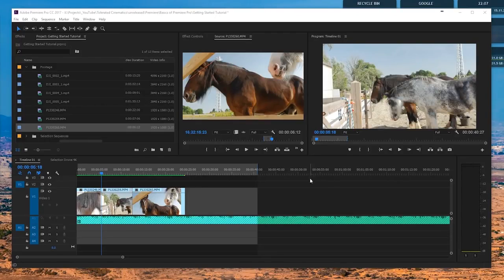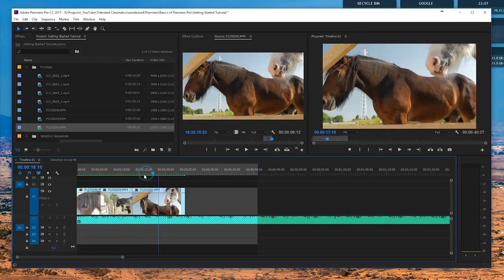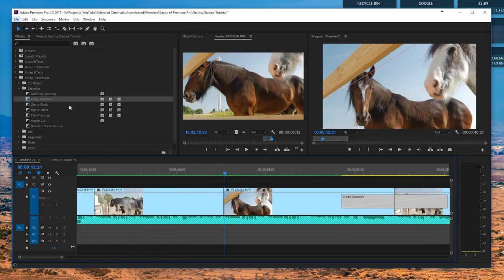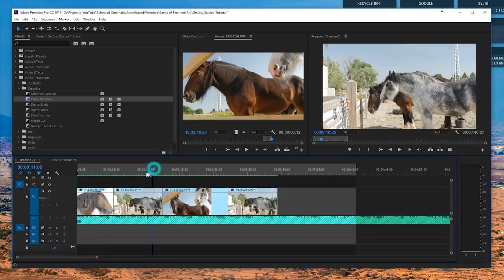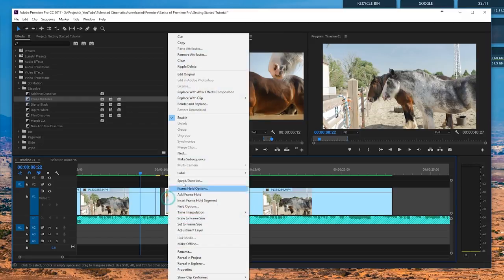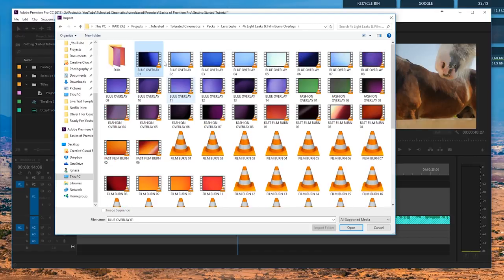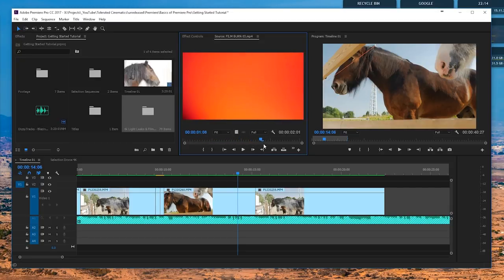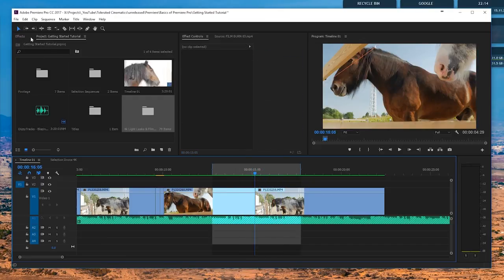4 Creative Transitions In Premiere Pro Tutorial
♦ Basic Recording Gear:
- Panasonic GH4

Host & Creator
Ignace Aleya
      and
 Tom studio